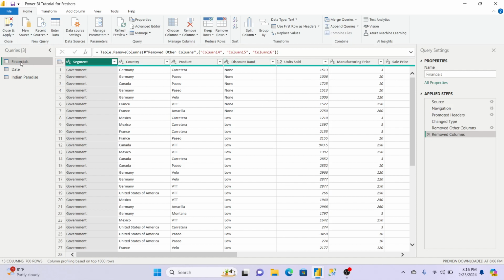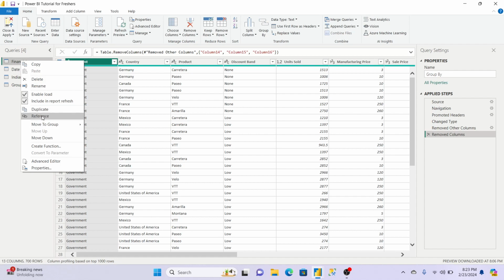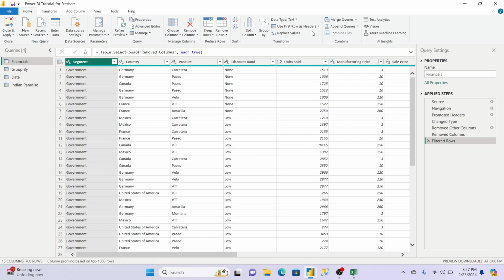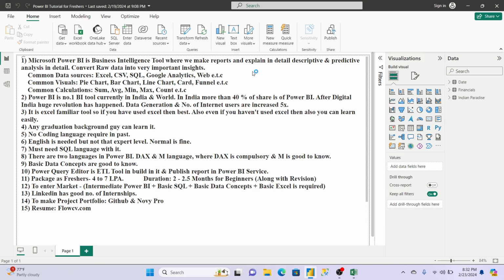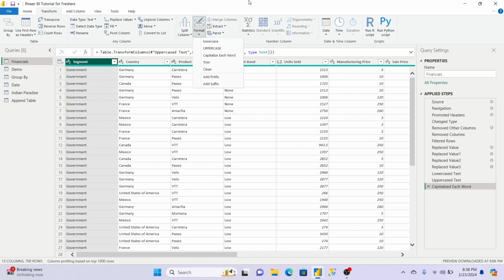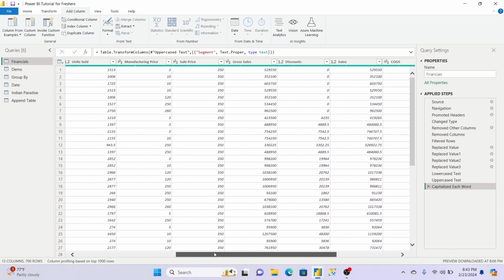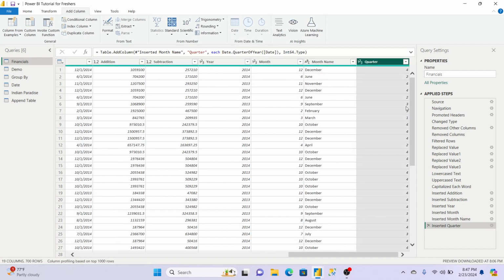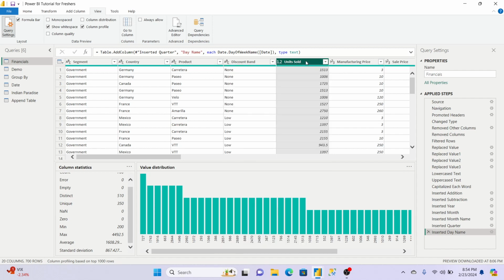Power BI Tutorial for Freshers & Beginners | Part - 3 | Power Query Editor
This video is about the Power BI tutorial for Freshers & Beginners Part - 3 where Power Query Basics we worked on.

Topics Covered:

Power BI tutorial, PBI Learning